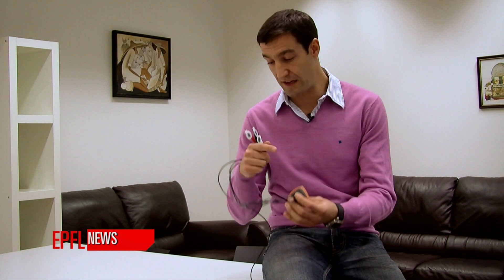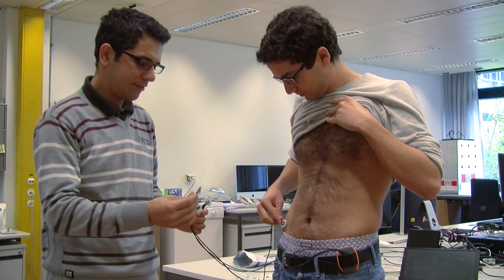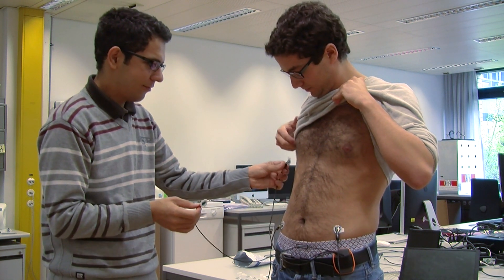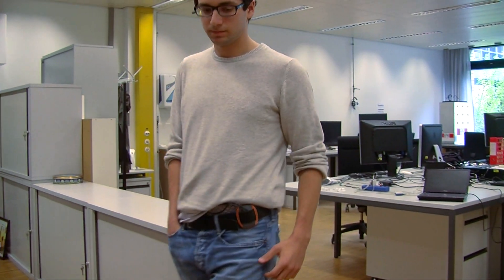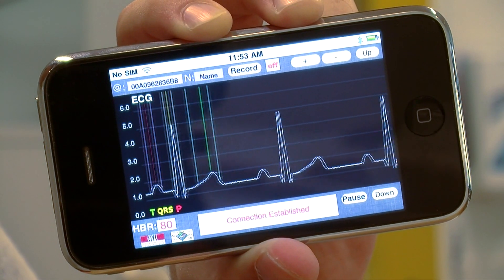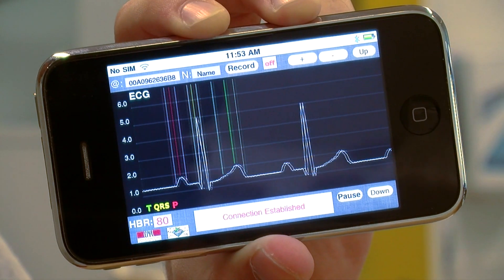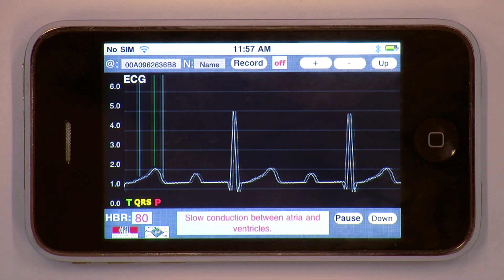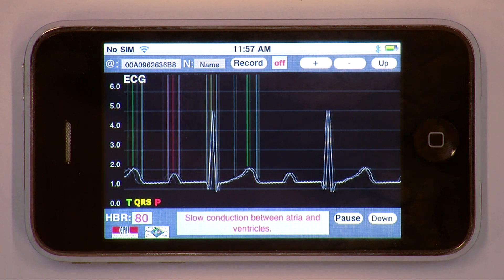ESL Smart Wearable ECG Arrhythmia Detection Systems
This video introduces a smart multi-lead wireless ECG monitoring system that automatically detects arrhythmias and informs automatically the doctor in that case.